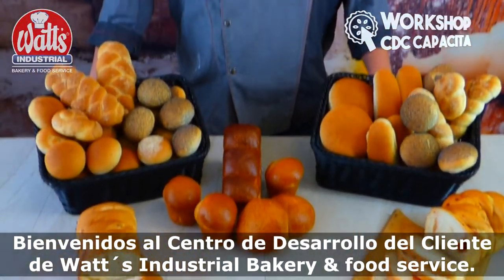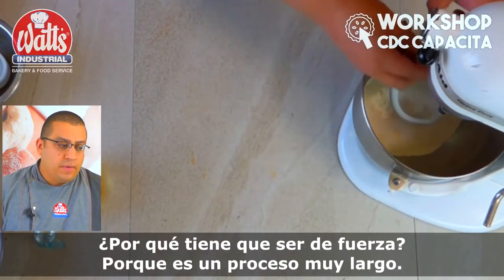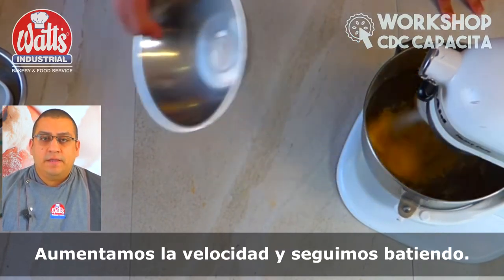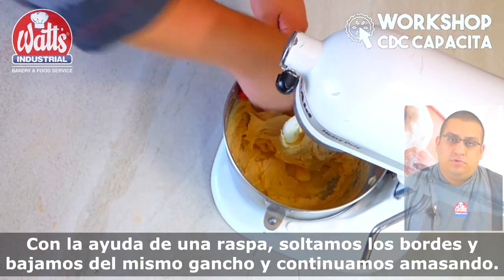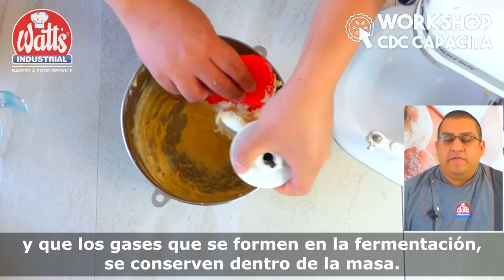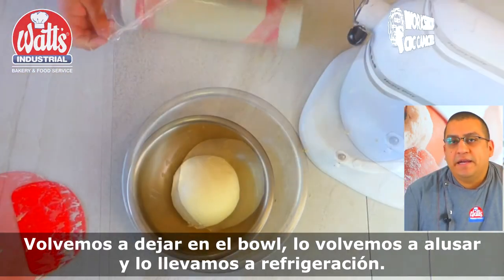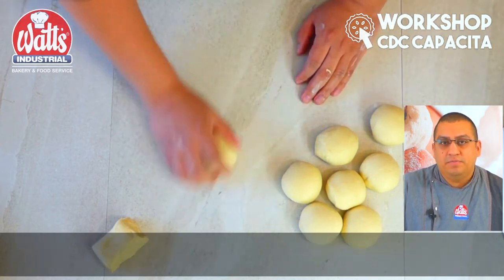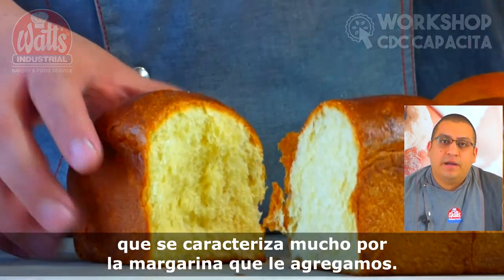Pan Brioche - Watt´s capacitación